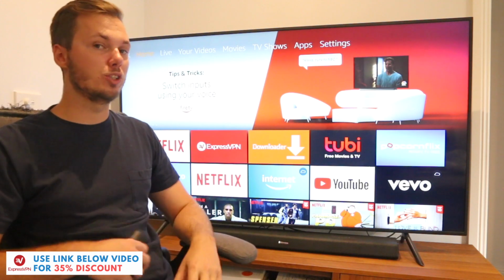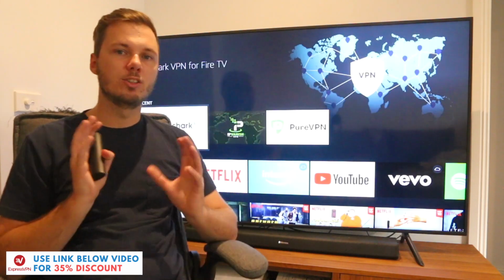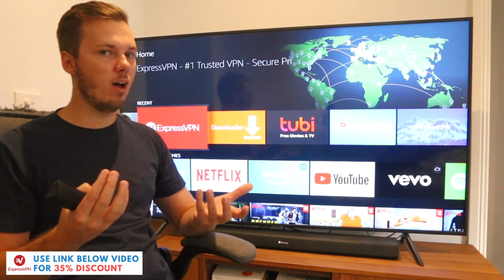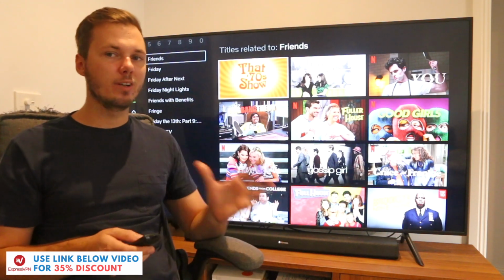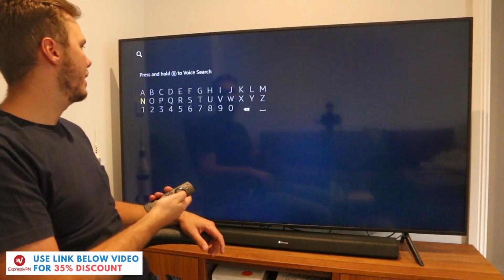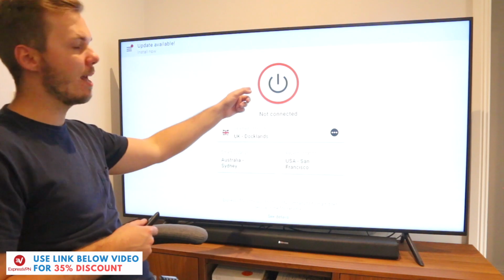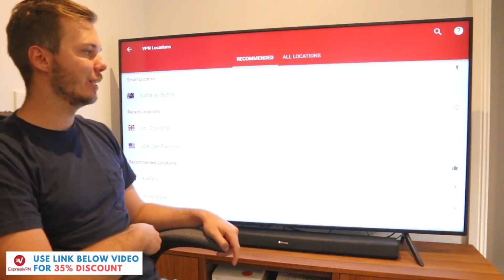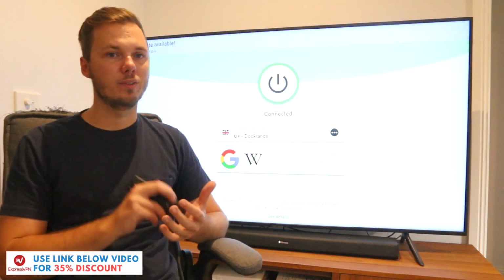Best VPN For Amazon FIRE TV Stick 2024! 🔥 (Live Tests...)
Best VPN For Amazon FIRE TV Stick 2024!